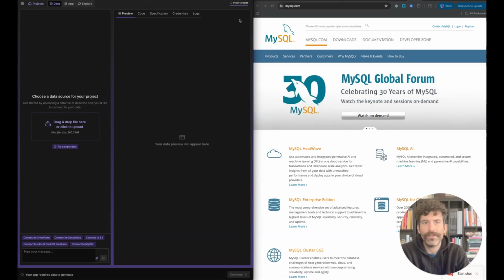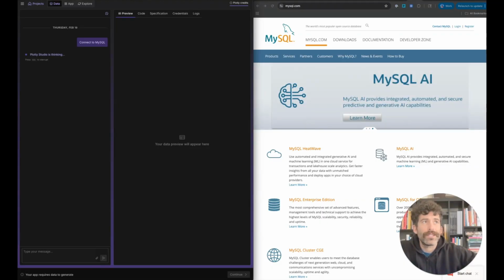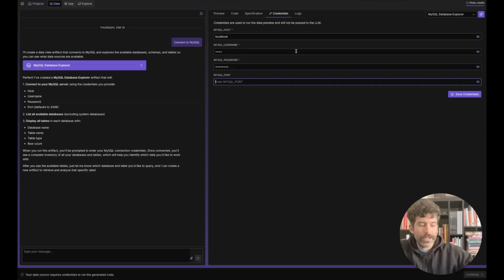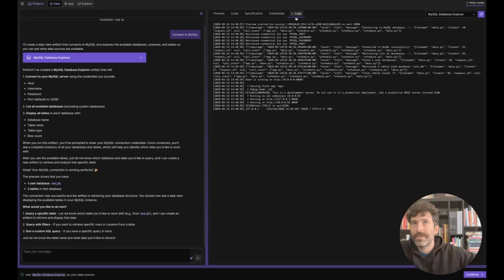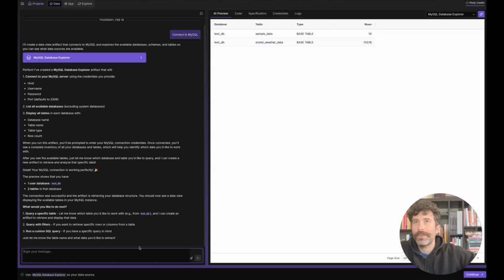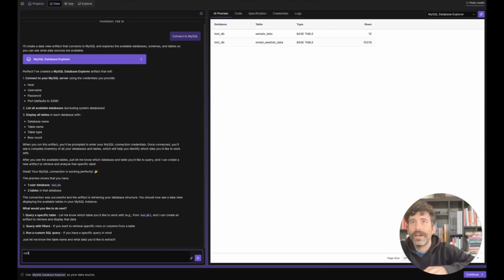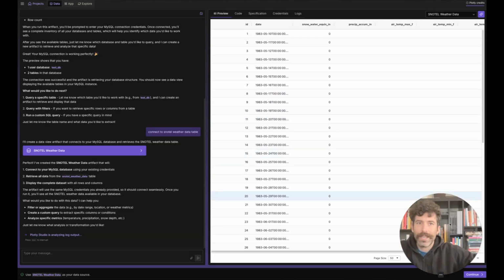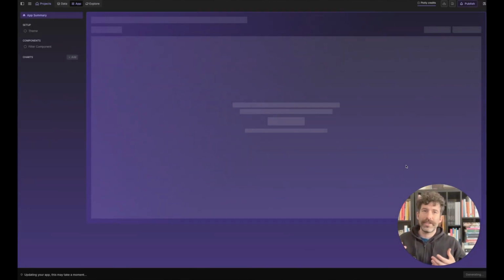Connect MySQL Datasets to Plotly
Learn to connect your MySQL datasets to Plotly Studio and build a dashboard in minutes with the help of AI.